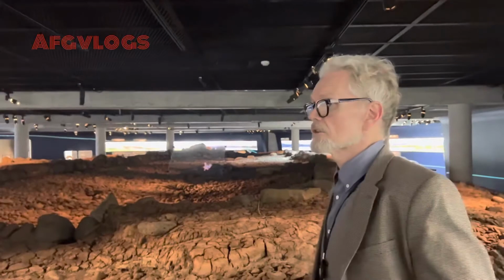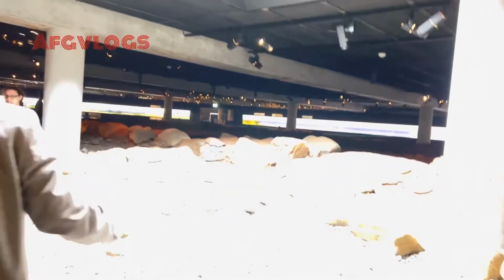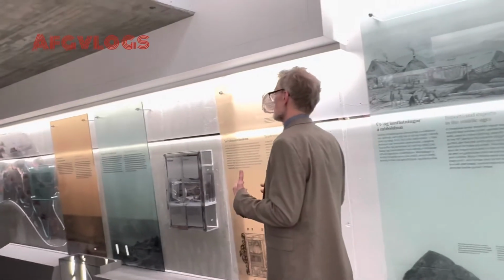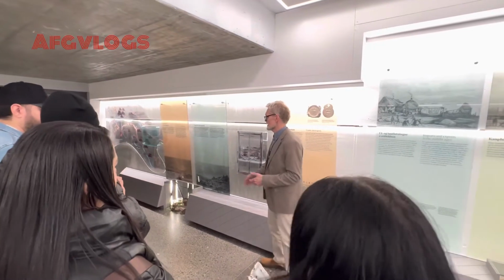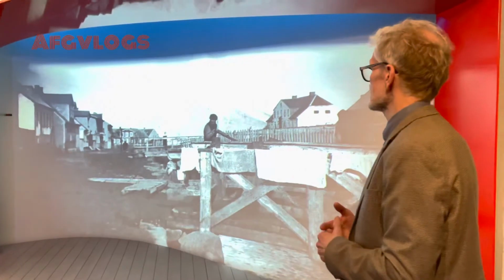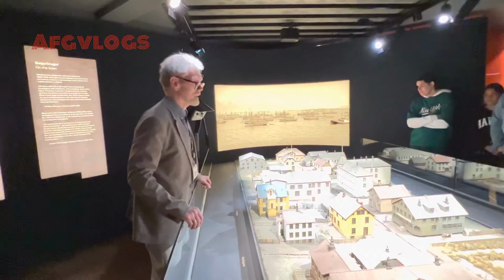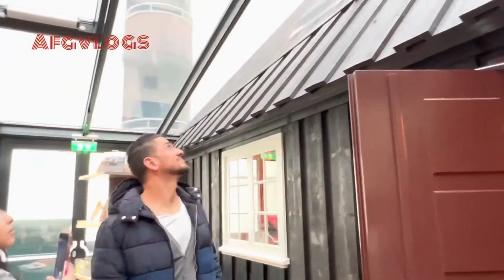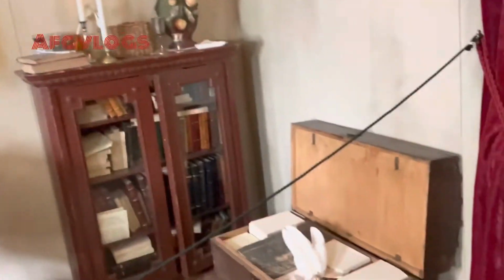Unexpected Reactions About Iceland Museum Reykjavik | The Settlement Exhibition Museum | 4K | 2023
The Settlement Exhibition Reykjavík 871±2 is an exhibition on the settlement of Reykjavík, Iceland, created by the Reykjavik City Museum. The exhibition is based on the archaeological excavation of the ruin of one of the first houses in Iceland and findings from other excavations in the city centre. The exhibition is located in 101 Reykjavík, on Aðalstræti 16, on the corner of Aðalstræti and Suðurgata.
The focus of the exhibition is the remains of a hall from the Settlement Age which was excavated in 2001. The hall was inhabited from c. 930–1000. North of the hall are two pieces of turf, remnants of a wall which was clearly built before 871±2, hence the name of the exhibition. Such precise data dating is possible because a major volcanic eruption from the Torfajökull area spread tephra across the region and this can be dated via glacial ice in Greenland. The hall is among the oldest human-made structures so far found in Iceland. Also on display are objects from the Viking Age found in central Reykjavík and the island of Viðey.

The exhibition is held by the City of Reykjavík and run by the Reykjavík City Museum.[1]